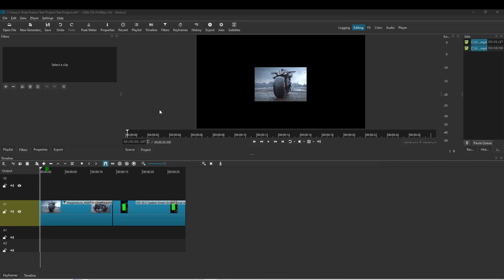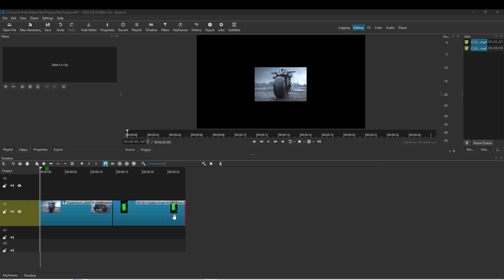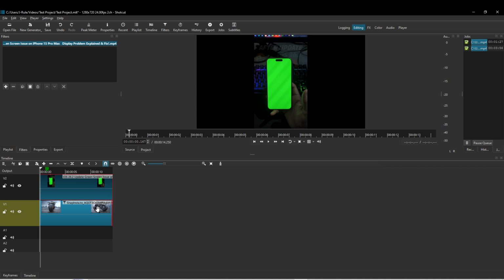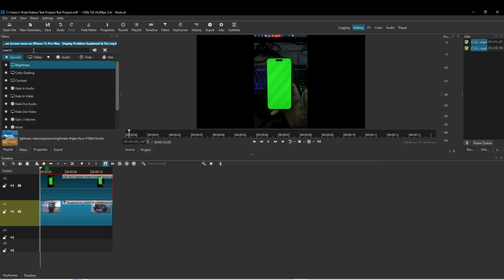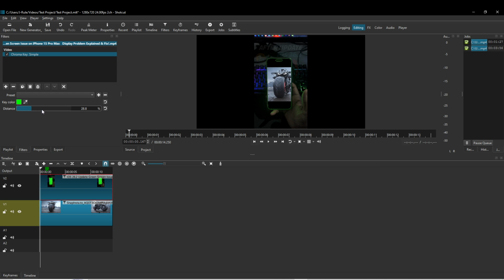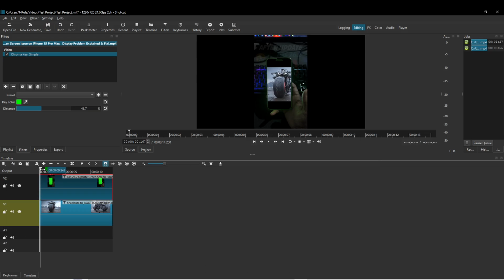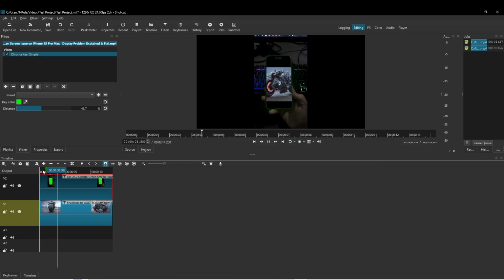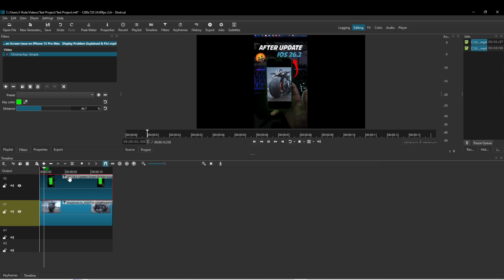How To Green Screen In Shotcut (Fast Tutorial) [2026 Guide]